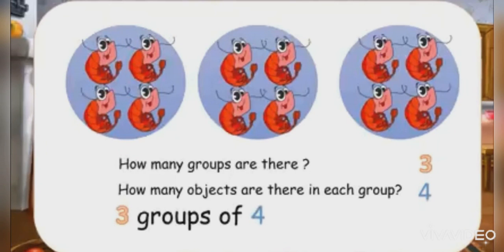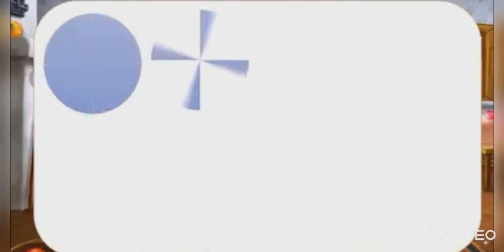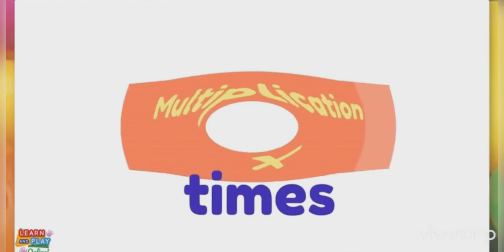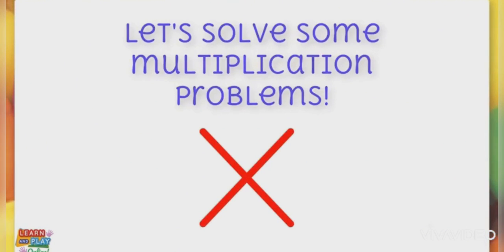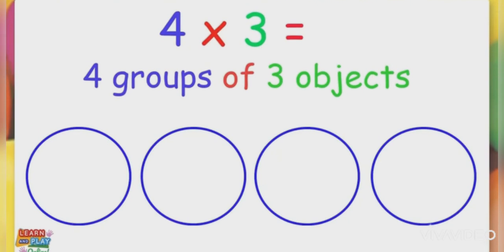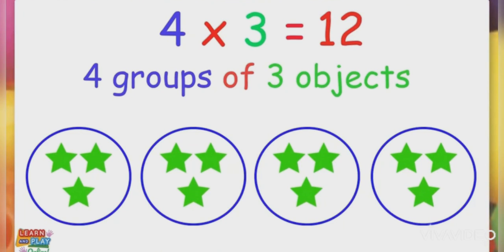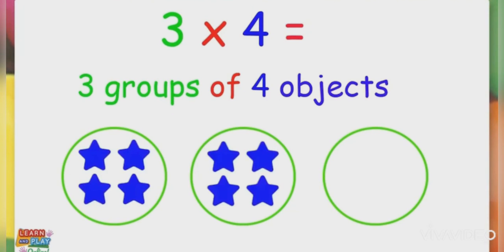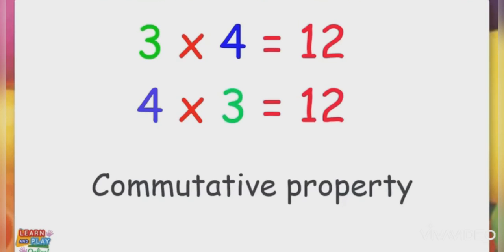groups primary 3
Video from gogozamath